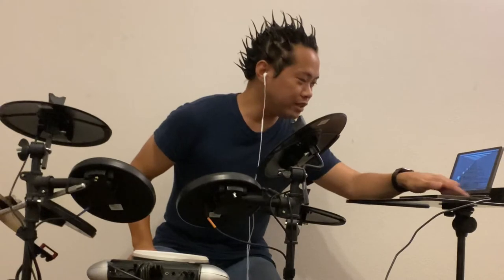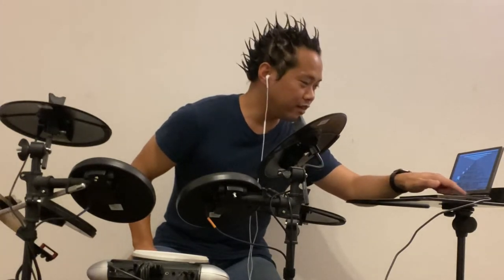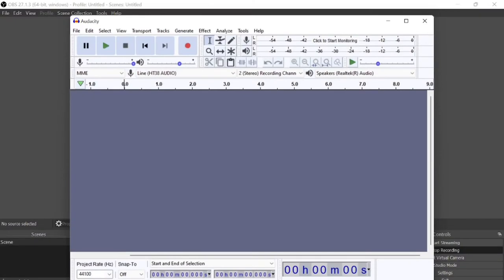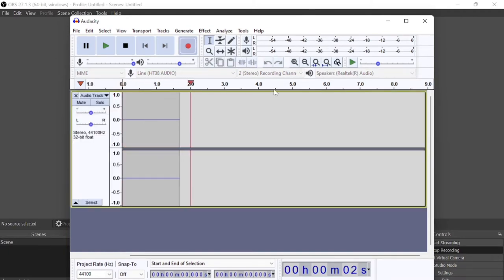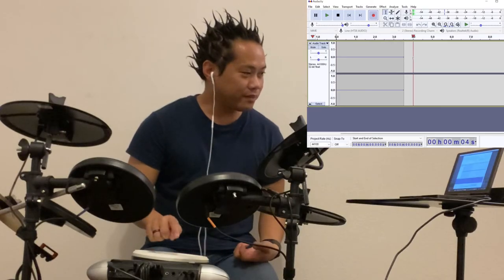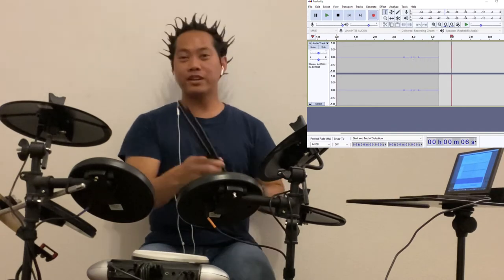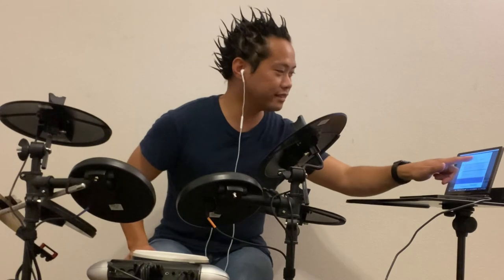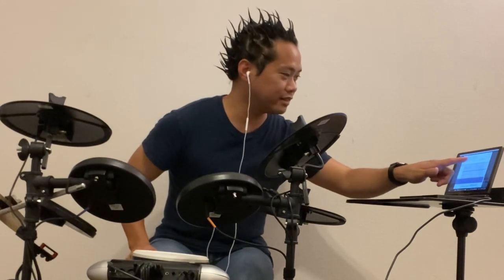Carlsbro CSD Electric Drums On GPD Pocket 3 Mini Computer Laptop